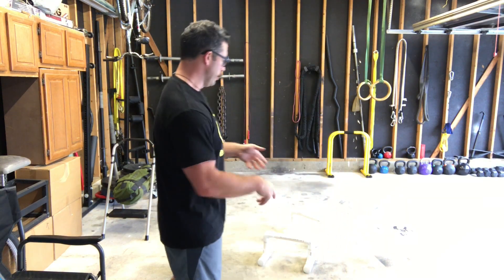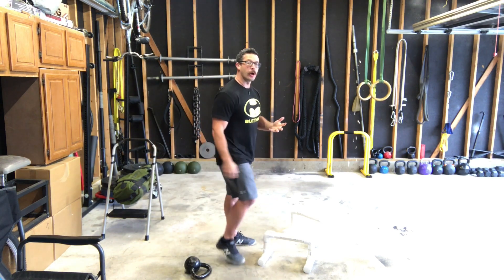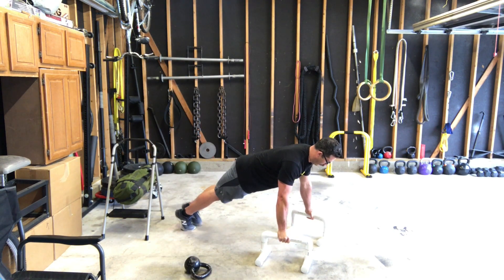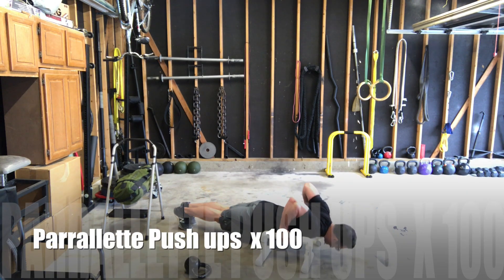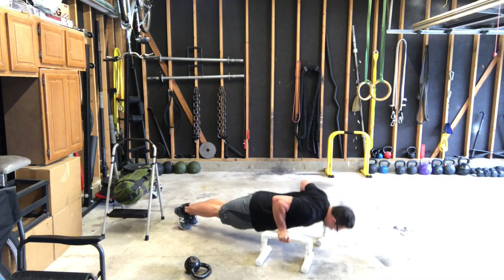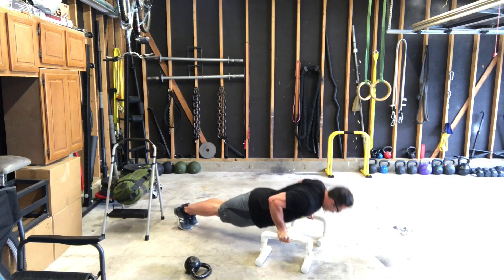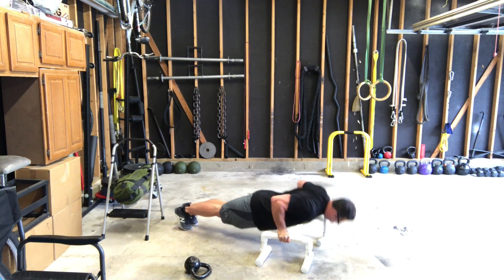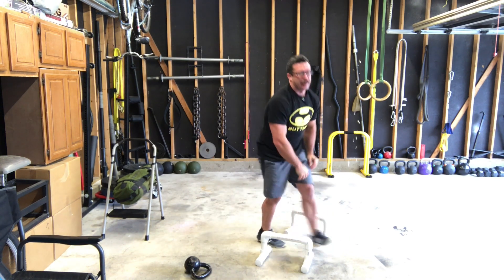Band pull aparts Parrallette Push ups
This video is about Band pull aparts Parrallette Push ups